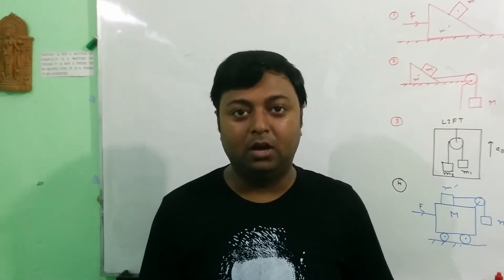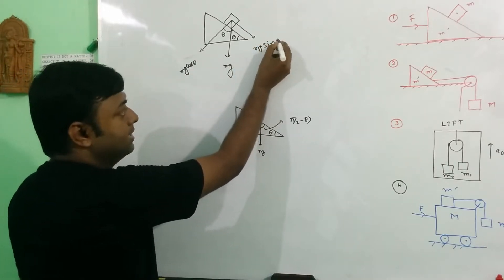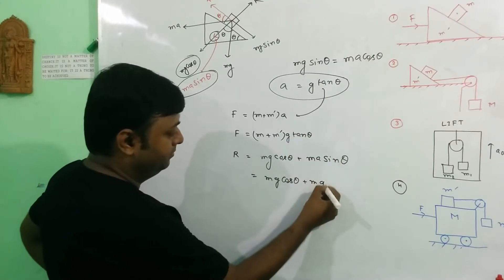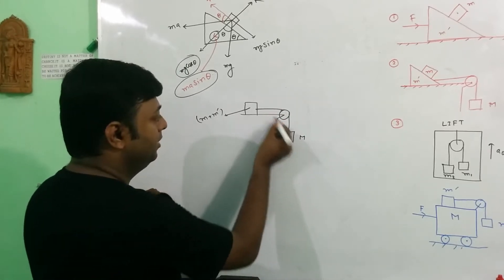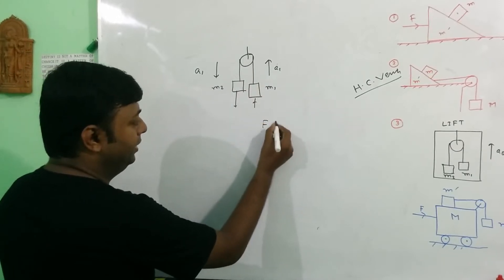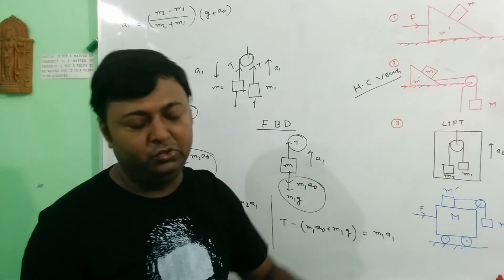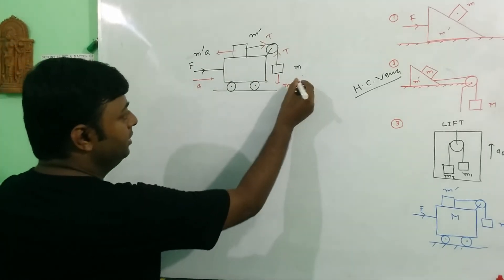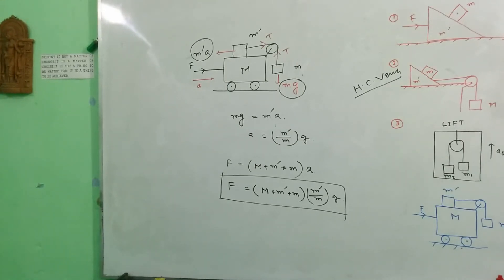PSEUDO Force I Pulley Problems I NEET I JEE Main & JEE Advanced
Pseudo force concept is applied when particle  in non inertial reference frame. It is very necessary for NEET and JEE main and JEE advanced student. Pulley problems are very easy when we apply the concept of pseudo force. Some problems from H C Verma book I solved hare.